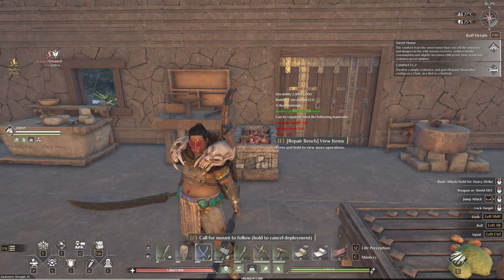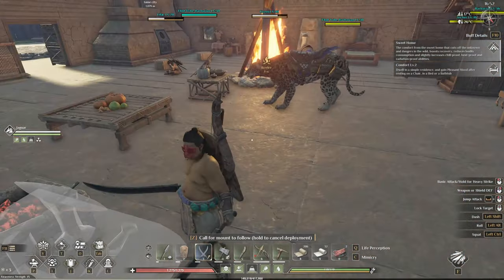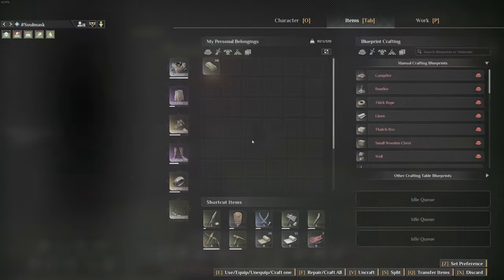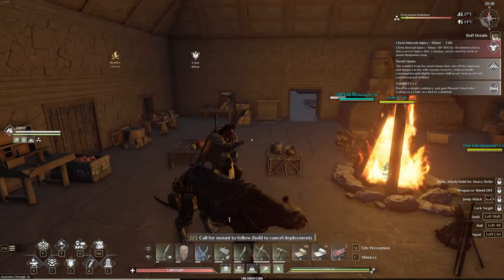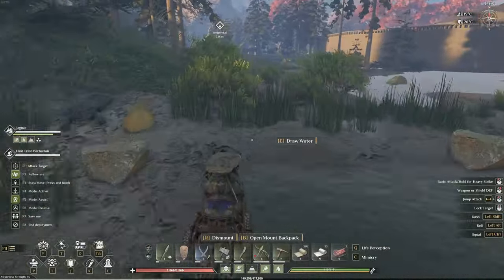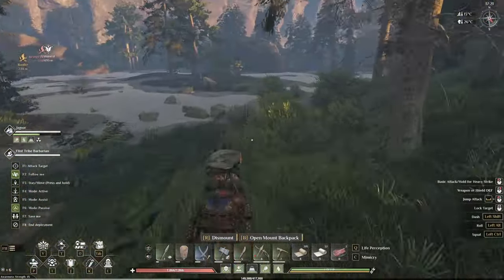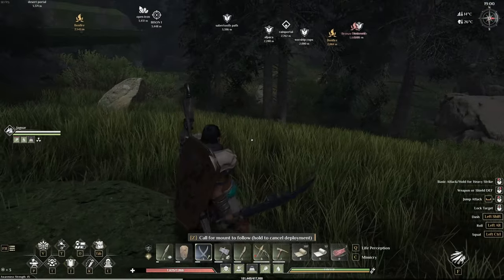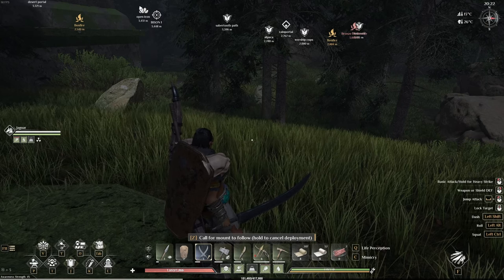Soulmask - Hidden Mechanics and Tips!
- timestamps -
00:00 - Intro
00:25 - Boss Armor Repair secret
02:00 - Secret Fall Damage mechanic!
04:17 - Follower/Mount teleport trick
06:48 - Extra Loot from human enemies!
08:43 - Recap/Ending